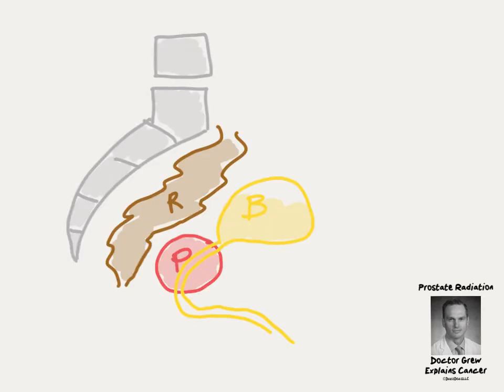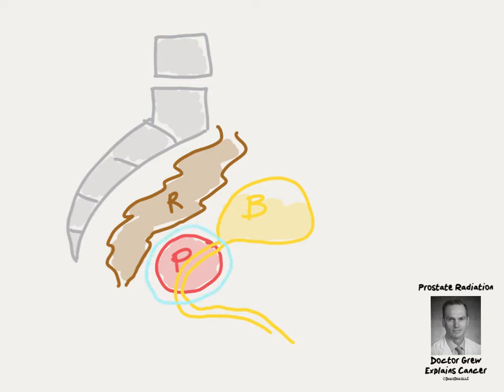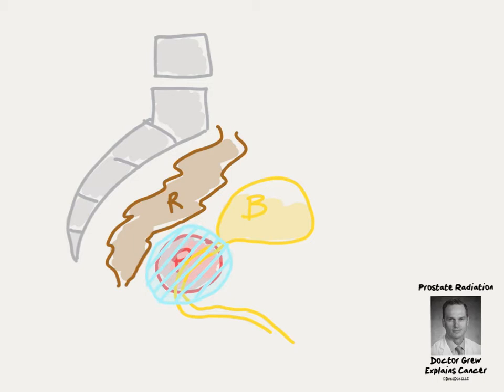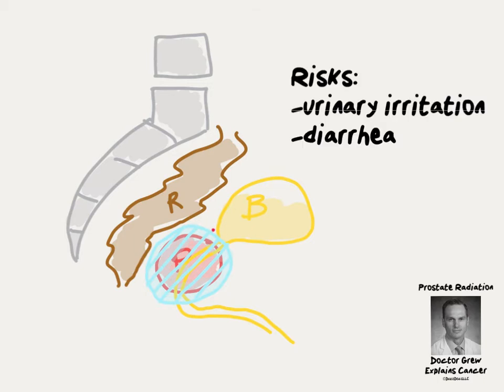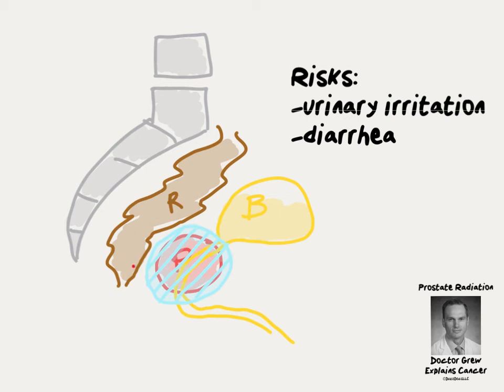What is radiation for prostate cancer?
Radiation therapy is a standard curative treatment for prostate cancer.  In this video we discuss the risks.